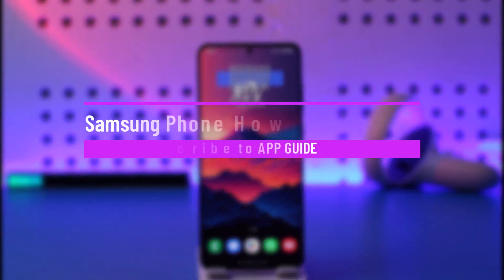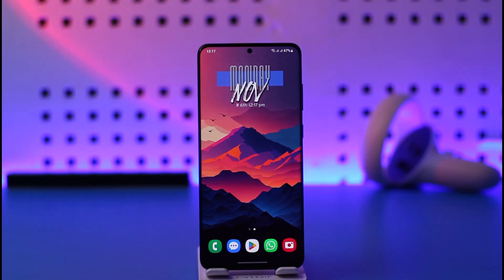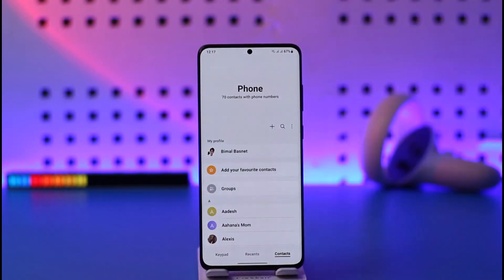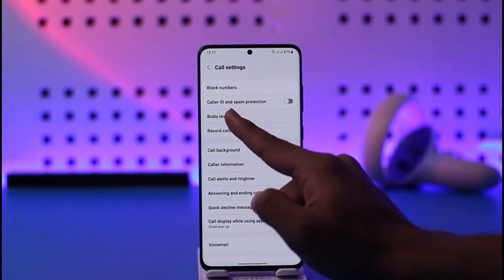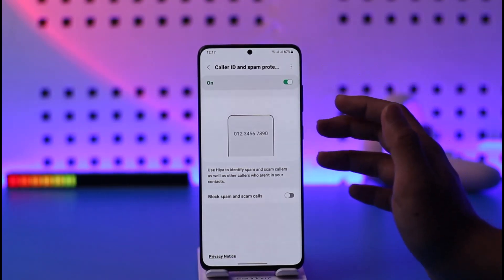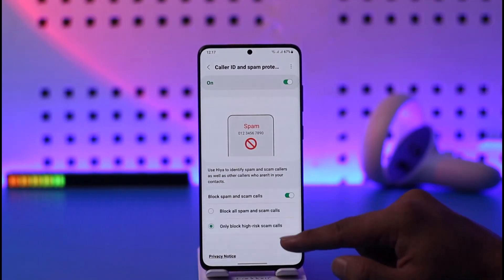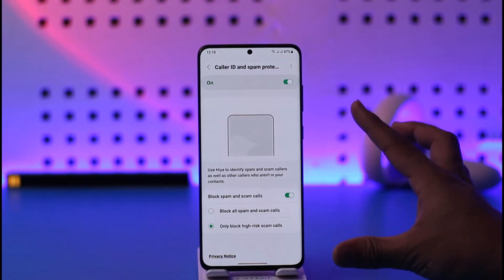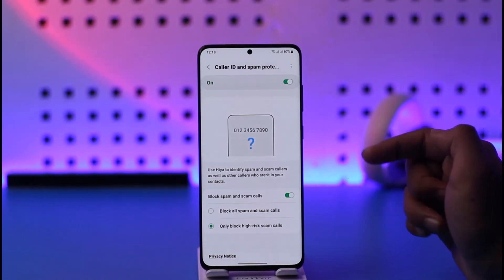Samsung Phone How to Block Spam Calls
This video guides you through an easy step-by-step process to block spam calls in Samsung phone. So make sure to watch this video till the end.

~ Chapters:
0:00 Introduction
0:13 Block Spam Calls
1:12 Conclusion